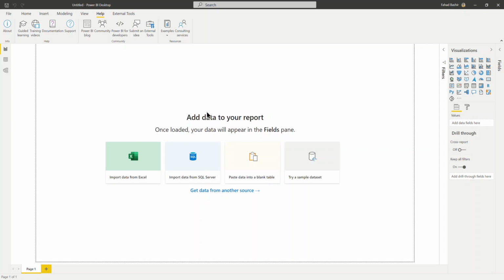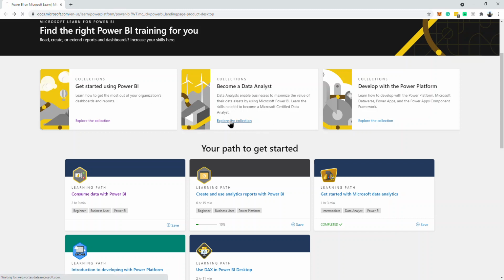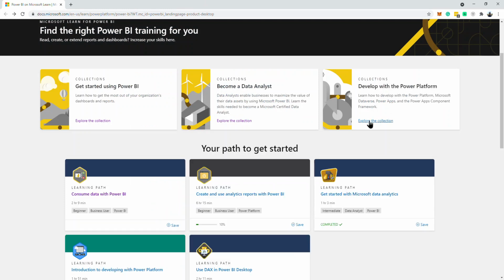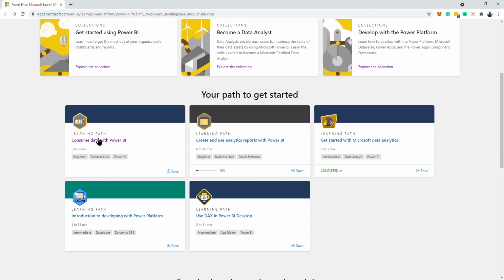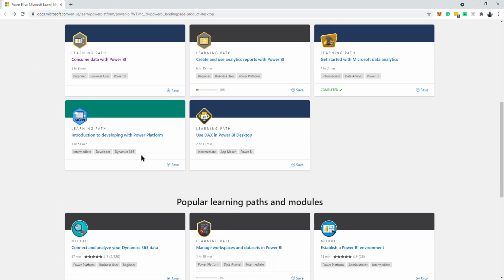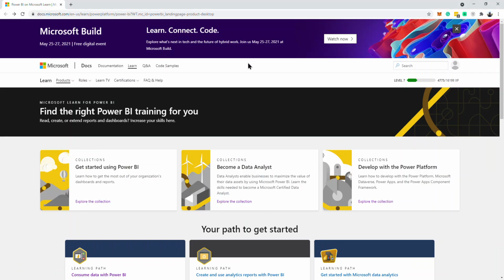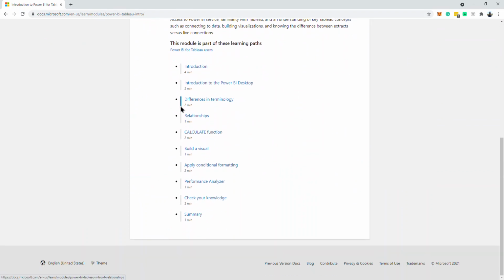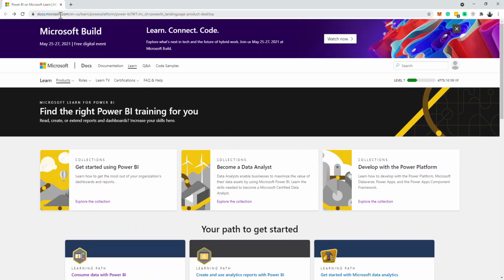Helpful Resources in Power BI Desktop - Guided Learning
Helpful Resources in Power BI Desktop
This video focuses on the help menu of Power BI Desktop where all the learning resources can be accessed.